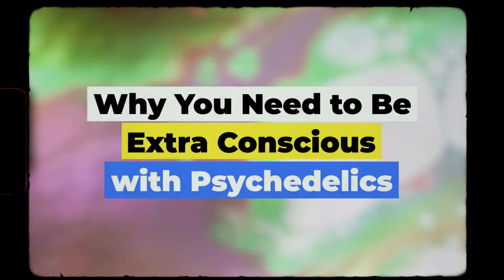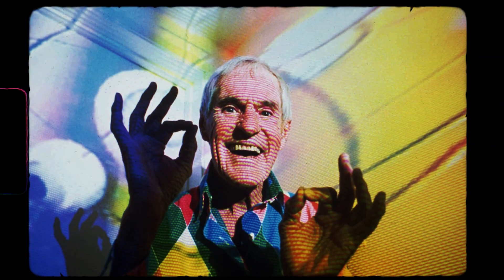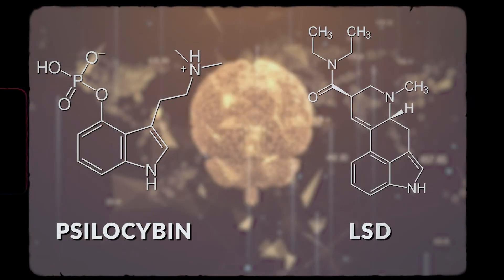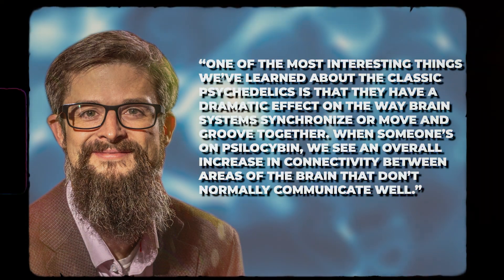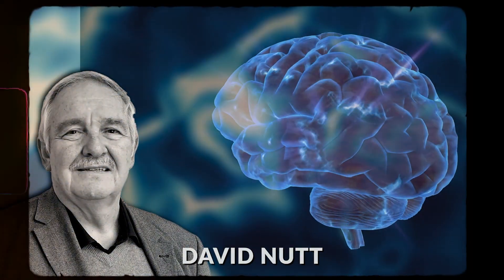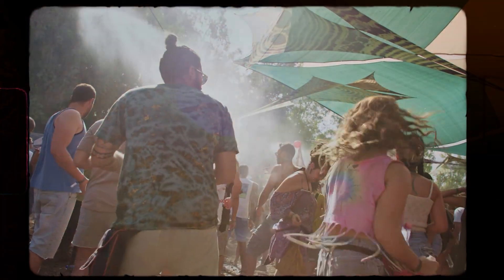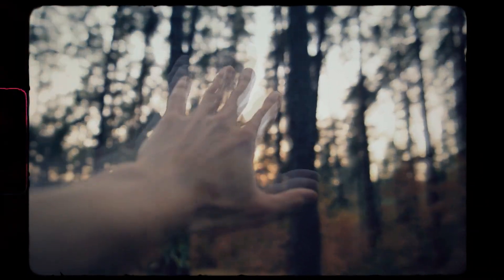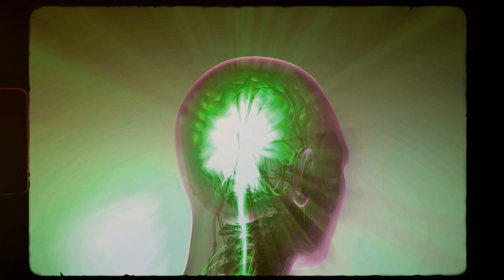Why You Need To Be Extra Conscious With Psychedelics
For years, the mental health field has been largely barren of meaningful treatment advances. But now, scientists have new hope in the least likely of places: psychedelic drugs. Recent research suggests that certain psychedelic substances can help relieve anxiety, depression, PTSD, addiction, and the fear surrounding a terminal diagnosis. Psychedelic substances produce unusual and compelling changes in conscious experience, prompting some to propose that psychedelics may provide unique insights into the nature of consciousness itself. Although it is unclear why psychedelics are closely linked to ideas about consciousness, it is possible that something about the subjective experiences of psychedelics themselves shapes beliefs about consciousness.

Want To Find Out More ? Stick With Us Till The End !